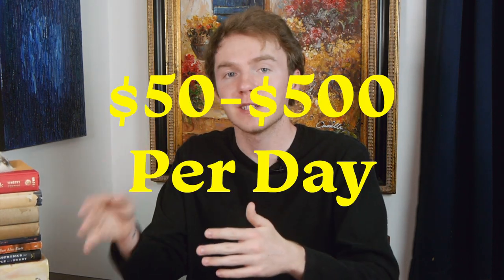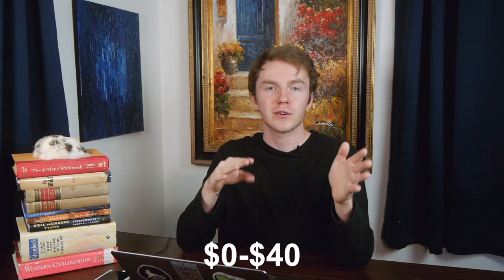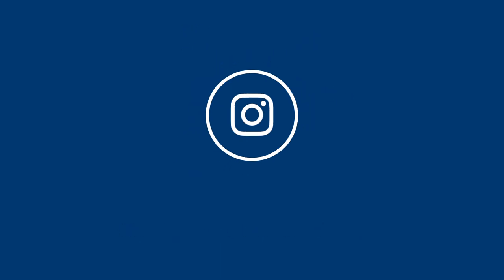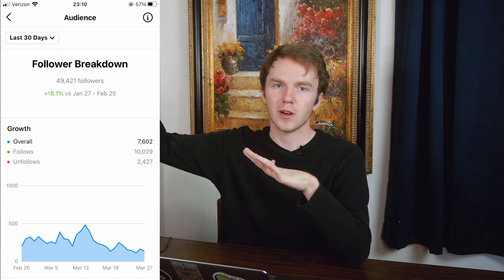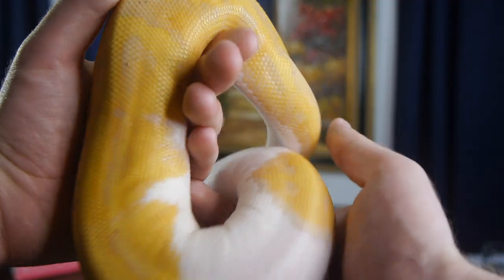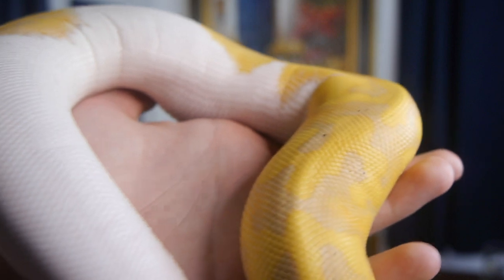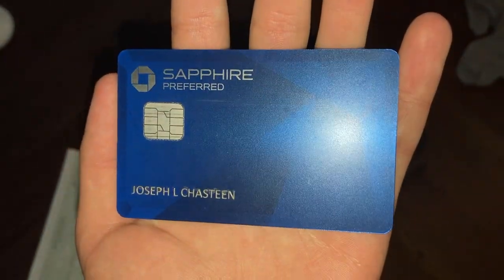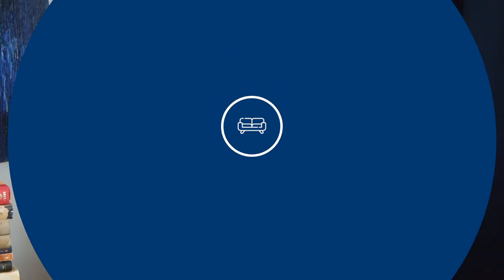Side Hustles to LEVEL UP Your Income in 2022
Today I will be talking about the 5 best unique side hustles for 2022. These are some of the best side hustles for teenagers and adults to make some extra or side income. These side businesses can earn you anywhere from $50-$500 a day. The first one is art flipping so flipping oil paintings on craigslist for a profit. The second is growing an instagram theme page to make some passive income. I will go over how to monetize an instagram page as well as how to grow an instagram page from scratch. The third is breeding ball pythons. The fourth is using credit card sign up bonuses to get free travel and travel hacking. The last is couch flipping. Doing some of these will give you multiple streams of passive income which can help you reach financial freedom and retire early. These are some of the best  legitimate side hustle and business ideas for 2022 that no one is talking about! most of these you can do from home, some can even be done online. Whether you are a college student or someone who is looking for a job these are great. These can potentially make you a lot of money and they actually work.
Earn 60,000 bonus points with Chase Sapphire Preferred:
Get 2 free stocks valued up to $1850 when you deposit $100 on WeBull
Icons used:
Script:
Hello everyone today I am going to give you guys my top 5 side hustles for 2022. Back when I was in high school I tried tons of ways to make money and these are some of my most successful side hustles. These hustles can make you anywhere from $50 a day to $500 a day. I will go in depth on how to start each of these and tell you my secrets when it comes to being successful in these hustles. Let's jump into the video.
Side hustle #1 is Art flipping. A basic explanation of this hustle is that you buy art online for a good price and then sell it for a profit to a higher end buyer. Don't worry, you do not have to be an art expert to do this. My favorite art marketplace is craigslist. This is because all the art is local and I can usually find a really good deal on some nice art. Craigslist also allows you to learn how to flip art with very little consequences if you mess up. For example if you went to an auction house and bought an $800 painting because the auction house said the painting was valued at $1,000-$1,200 you would end up losing money in most scenarios unless you really know your paintings. On craigslist you can start off small and work your way up the art ladder. The way I flip art on craigslist is looking within a 50 mile radius of myself and then searching the keywords "oil painting". Searching for oil paintings will filter out all of the watercolors and acrylics which you do not want. I usually look for paintings that are going for dirt cheap. You would be surprised what people will sell paintings for when they are moving or cleaning house. I bought this painting behind me for $10 from a wealthy lady about 20 minutes from me. Right now the value of this painting is around $200-$220. That is about $200 for a total of 1 hour of work. The price range that I would reccomend for you when you are first starting is between $0-$40. Obviously if you see a good deal outside of that price do not hesatate to make an offer. I find that this extremely cheap pricerange can find you some really nice paintings and works well while you are learning. (craigslist) Here are some good deals that I am seeing in my area. When looking for a painting to buy you want to look for 3 things. The first one is size. The bigger the painting the better. If a person is going to spend their hard earned money on a painting from an unknown artist then it better be a big one. The second thing you should look for is a frame. If a painting does not have a frame then it is less likely to sell. This does not mean that if you see a painting without a frame it is a bad deal. If this painting behind me did not have a frame I would still have purchased it. If a painting is framed then that means you will be able to get more money for it. Last but not least is color. You want to look for paintings with lots of color. Color brings out happy feelings and is appealing to the eye. When a painting has vibrant colors you are most likely going to sell it faster, and for more.